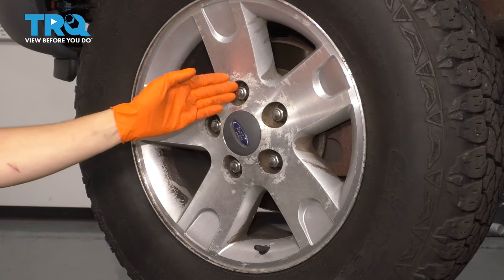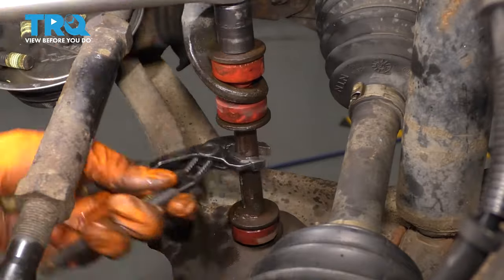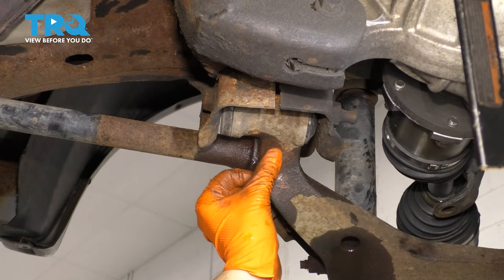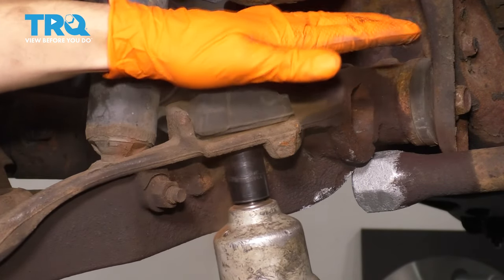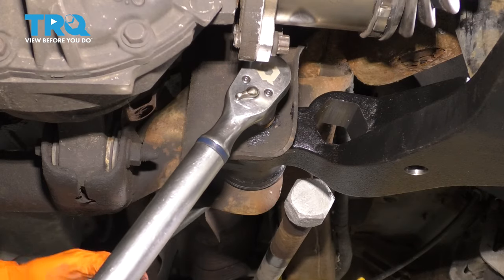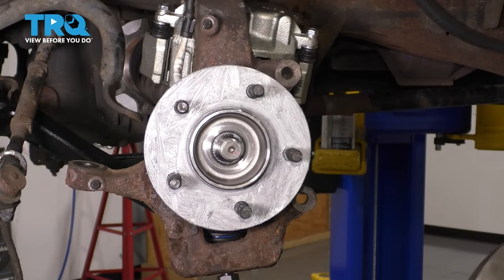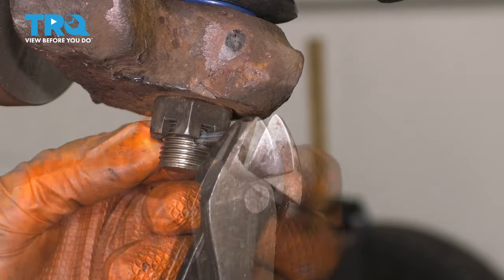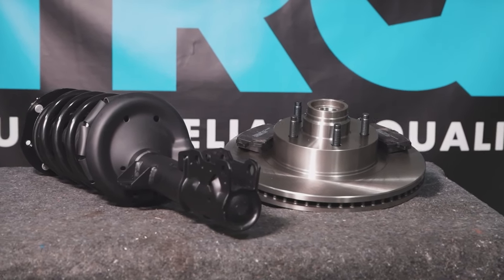How to Replace Front Lower Control Arm 1997-2003 Ford F-150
This video shows you how to install a front lower control arm on your 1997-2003 Ford F-150. Control arms are a crucial part of the suspension system of your vehicle. They not only carry the load of the vehicle to the wheel, but they typically also maintain its alignment. Control arms are typically large and strong, so you may be surprised it needs replacing. They contain rubber bushings for smoother rides at the cost of eventual wear, or integrated ball joints that require replacing the entire arm when they wear.

This process should be similar on the following vehicles:
1997 Ford F-150
1998 Ford F-150
1999 Ford F-150
2000 Ford F-150
2001 Ford F-150
2002 Ford F-150
2003 Ford F-150

• 21mm wrench
• 24mm Wrench